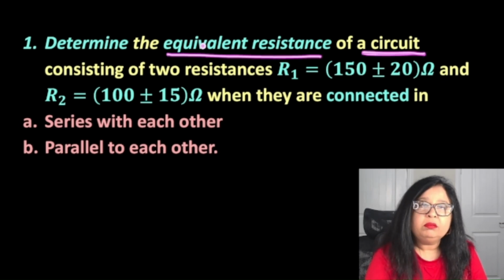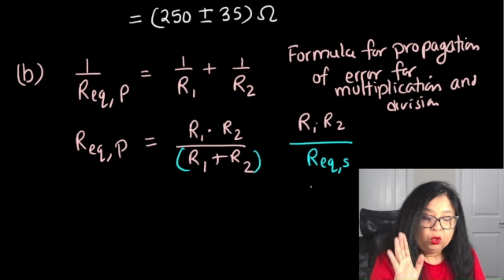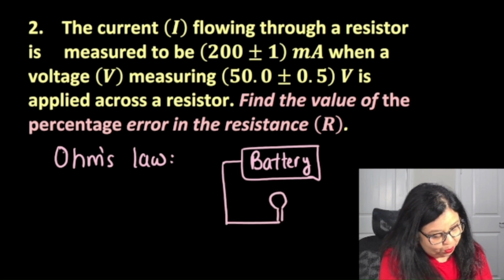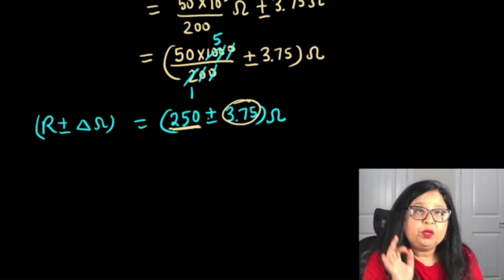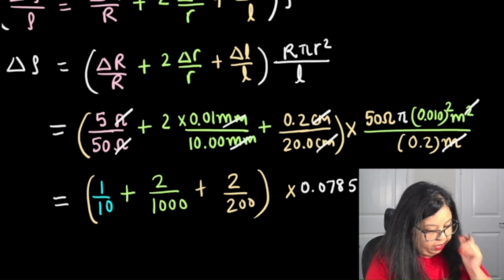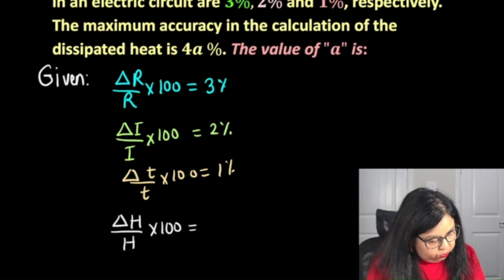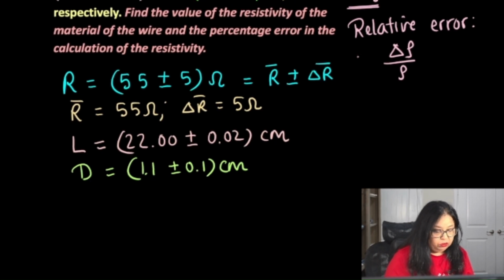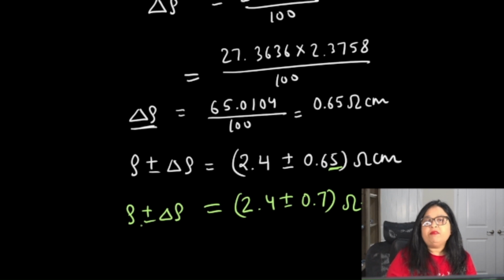Lesson 8 - Error Analysis Problems on Resistance, Resistivity and Ohm's Law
A thorough review of application of error analysis techniques (propagation of error) to problems based on resistance, resistivity and Ohm's Law.